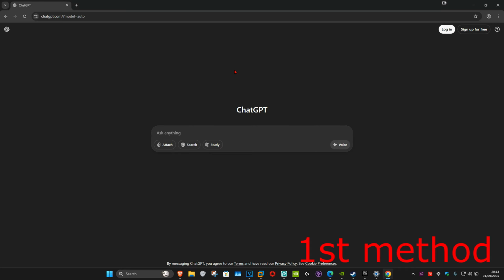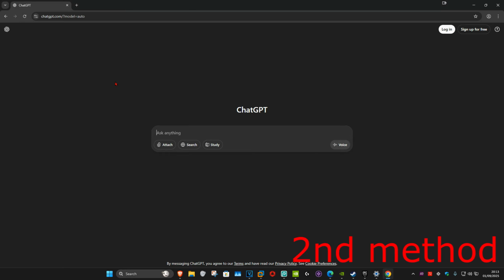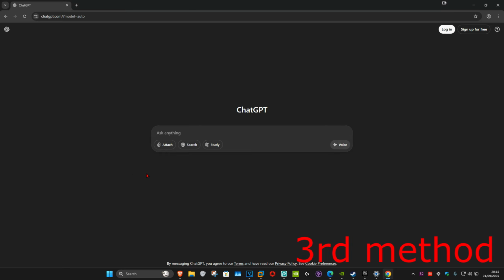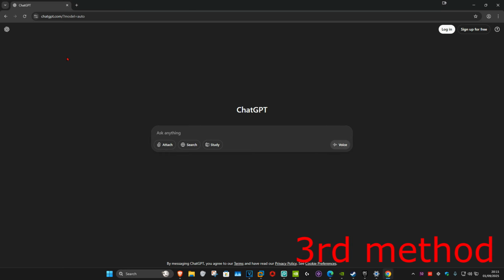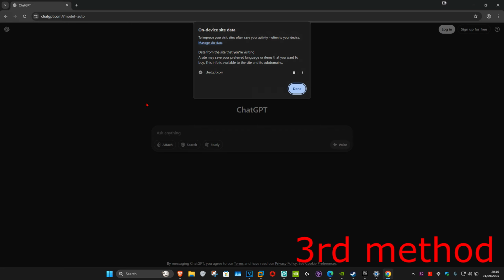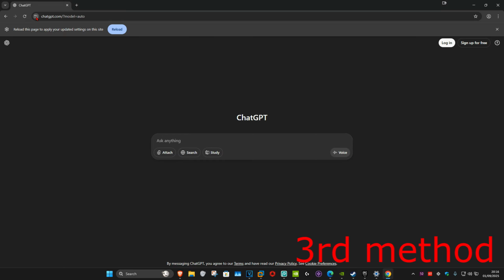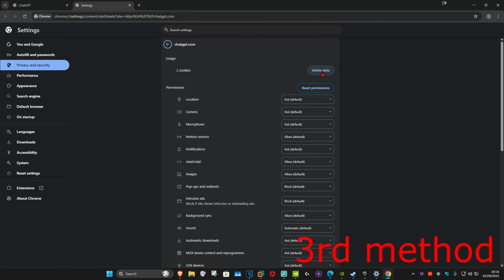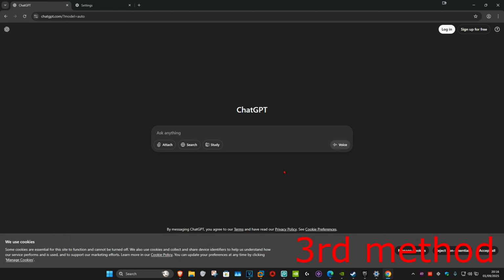How To Fix Something Went Wrong. If This Issue Persists, Please Contact Us Through Our Help Center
In this video, I’ll guide you through resolving the issue: "Something went wrong. If this issue persists, please contact us through our help center at help.openai.com." If you’ve encountered this message, follow the steps to fix it and get back to using the service without interruptions.

Issues addressed in this tutorial:

Resolving "Something went wrong" error
Fixing issues with OpenAI services
Steps to contact OpenAI support
ChatGPT Error